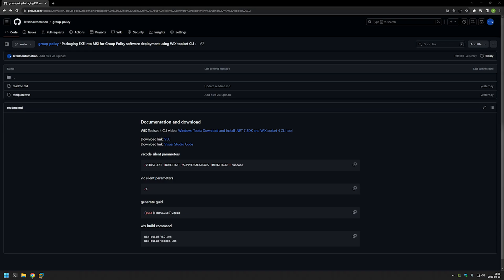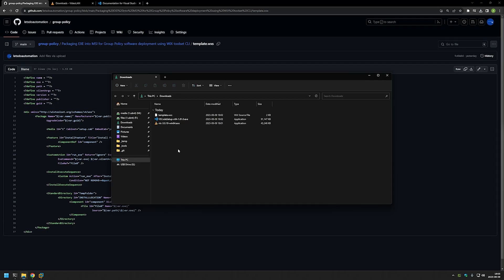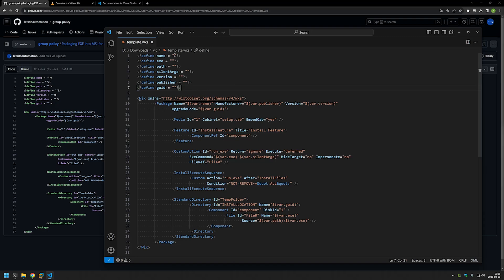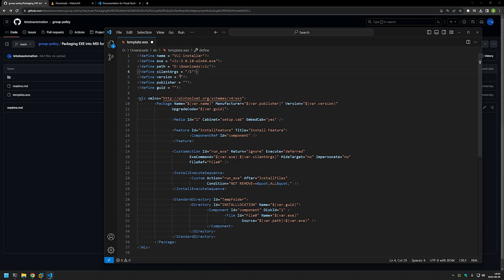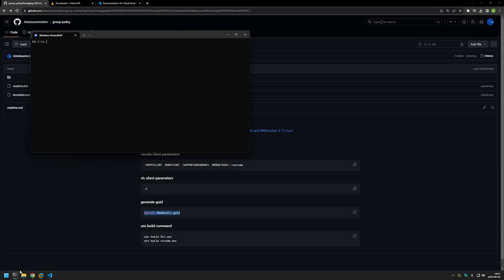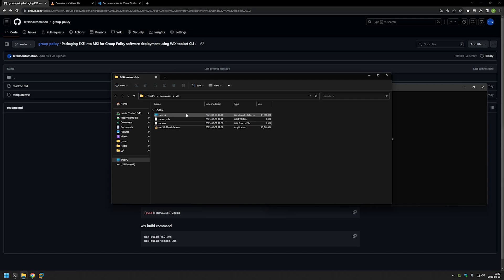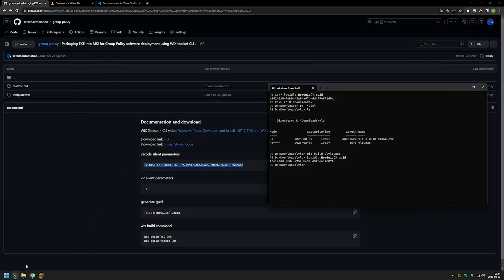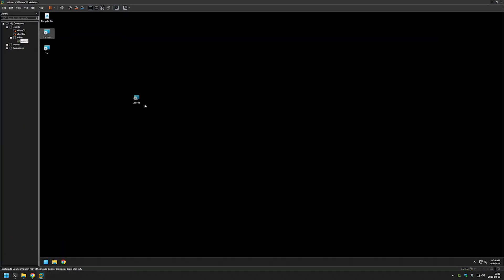Group Policy: Packaging EXE into MSI for Group Policy software deployment using WiX toolset CLI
In this video, I will show you how to package EXE files into MSI files using WiX toolset CLI for group policy software deployment.